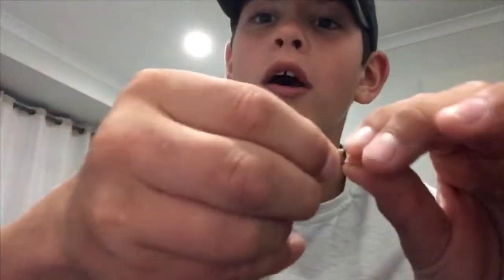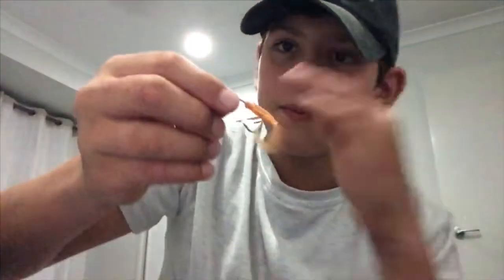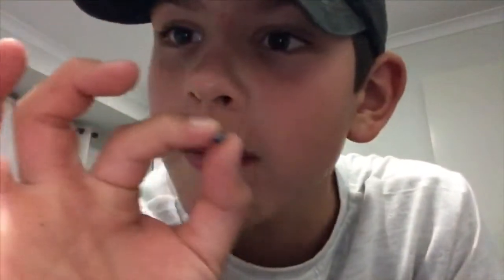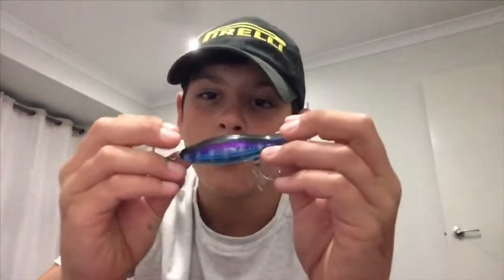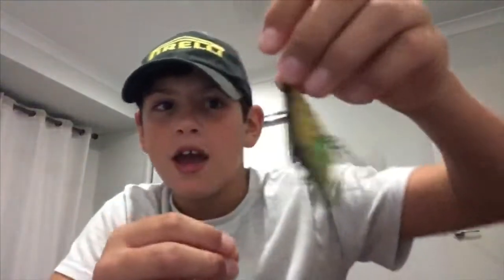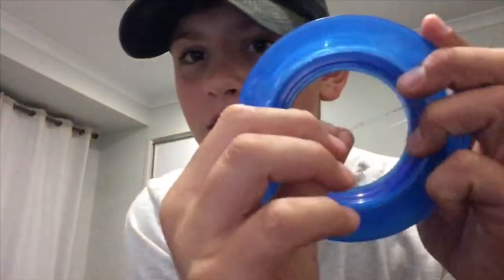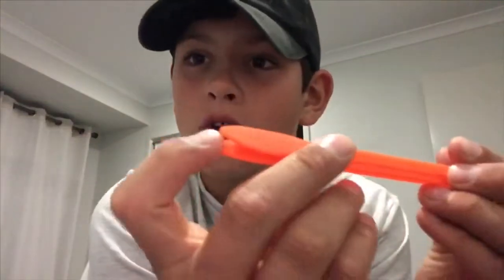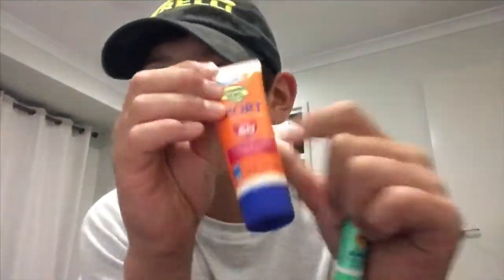Showing my new tackle box (Ep 1)my first channel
Sam will be showing you guys his brand new table box that came in the mail today